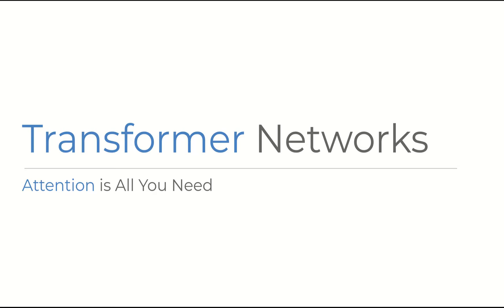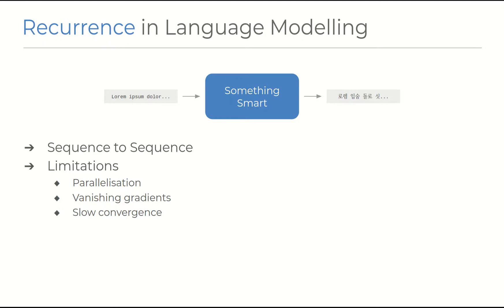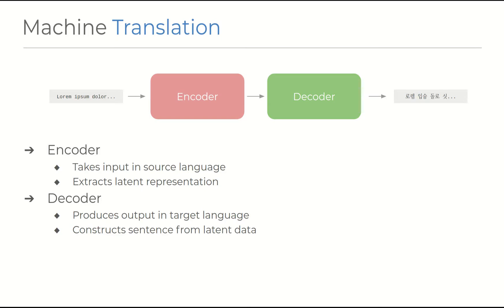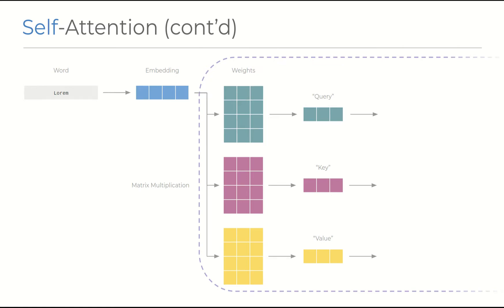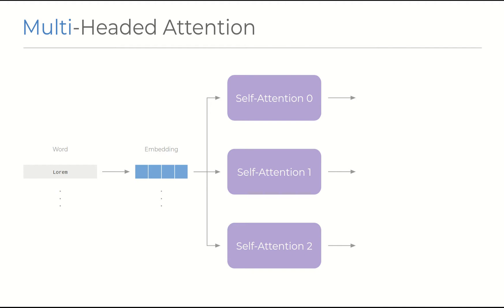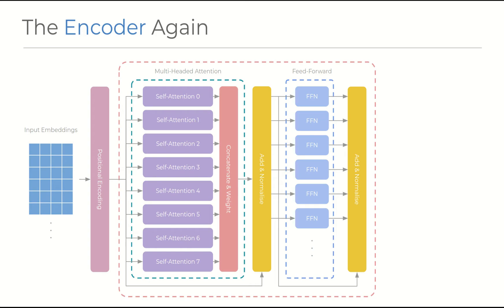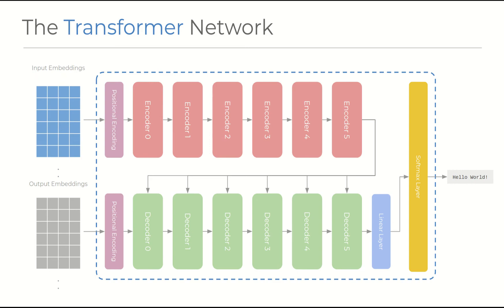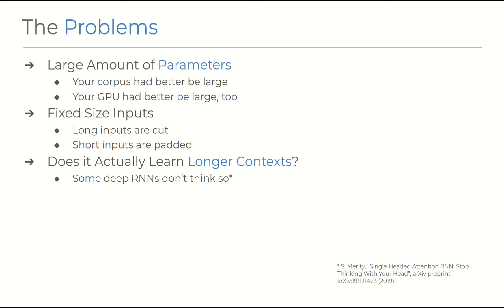Transformer Networks - Paper Overview: Attention is All You Need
Paper overview of "Attention is All You Need"